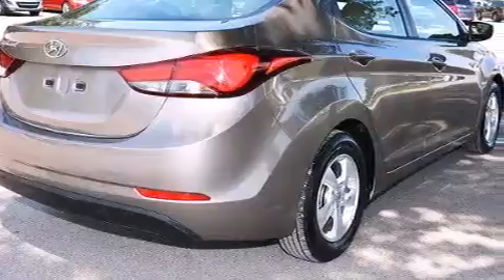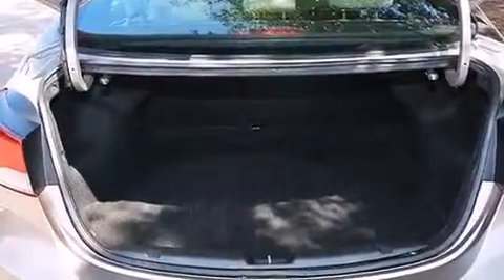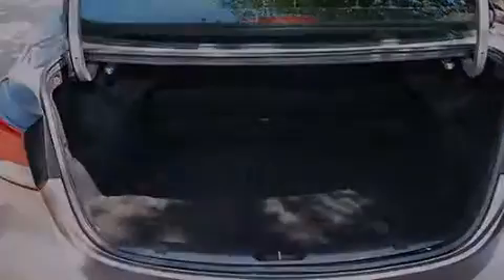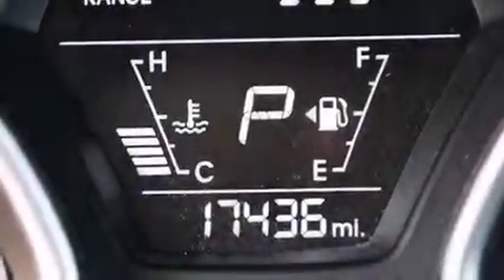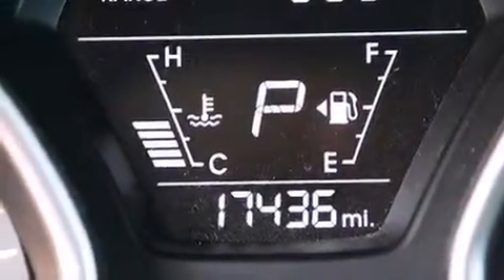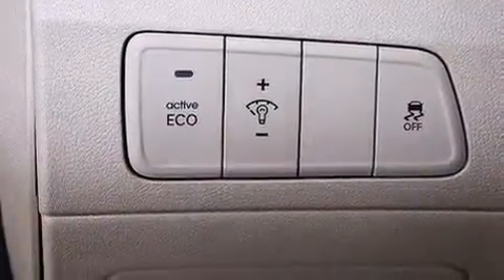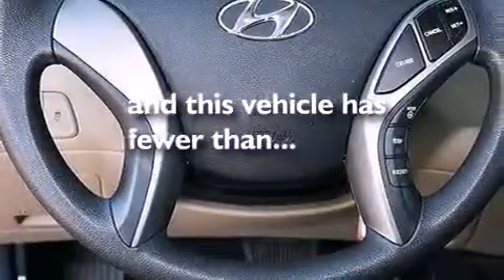Preowned 2014 Hyundai Elantra Orlando FL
We have been honored to serve the Orlando FL area , we promise that your experience at our dealership will exceed your expectations ! Year : 2014 Make : Hyundai Model : Elantra Engine : Regular Unleaded I-4 1.8 L/110 Trans . : Automatic Exterior : Tan Miles : 17,436 Interior : Beige Stock : 89386 OffLeaseOnly Orlando 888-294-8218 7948 Narcoossee Rd Orlando , FL 32822